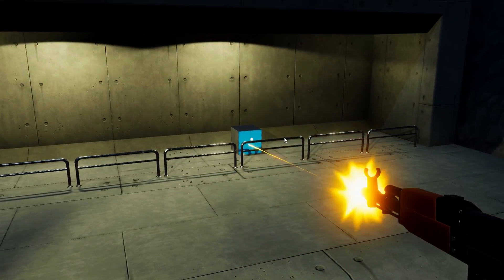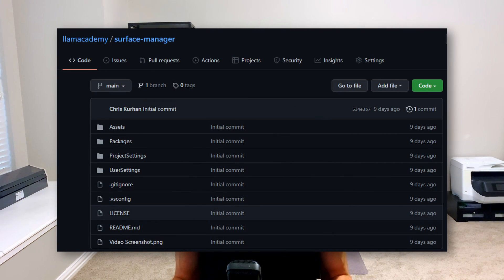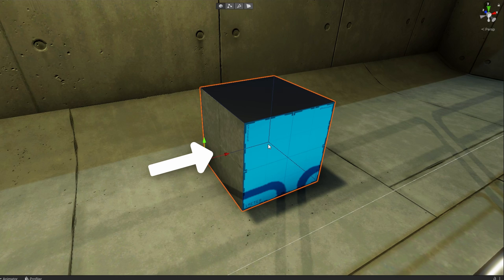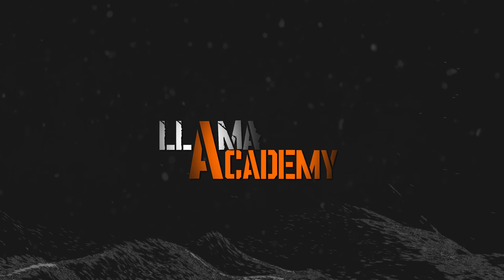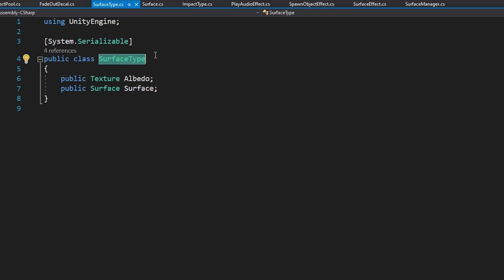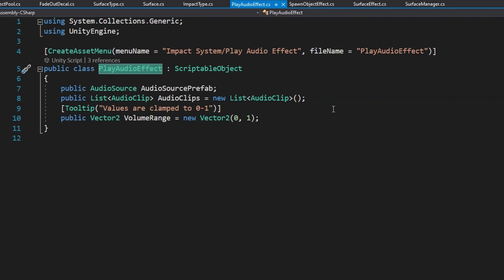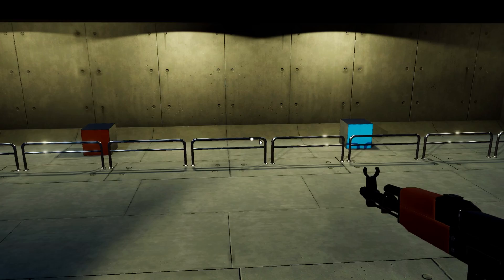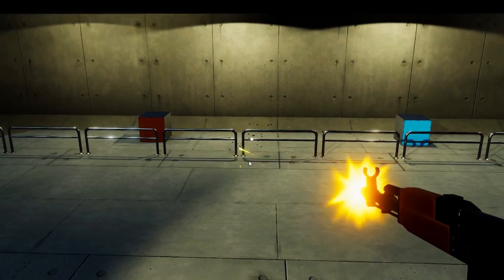Impact Effects with Scriptable Objects | Unity Tutorial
A common need in video games, to increase immersion of the player, is to add some effect when an impact is made. Using this system whenever an impact is made by any arbitrary action in your game, you can simply call SurfaceManager.Instance.HandleImpact() and this system will utilize Scriptable Objects to determine which effects to play. This allows you to have a highly configuration-driven surface management system where you can reuse effects across different impacts when that makes sense, and easily add/change effects when you want a unique effect!

This week is a little more advanced than I typically do. You can learn how to implement a surface management system that centralizes the control of impacts into a single script that is completely configuration driven (via ScriptableObjects). You'll learn how you can use it to create new Surfaces, Impact Types, and even extend more SurfaceEffects than just SpawnObjectEffect and PlayAudioEffect (that's all that's included in this video).

👩‍💻 As always, all code from this video is available on GitHub

🎥 If you want more explanation on how the Click to Shoot was implemented, check out the Bouncing Bullets video

🎥 For a more detailed explanation and walkthrough on how to get the active textures on a terrain check out this video

🔊 Gun and impact sound effects in this video came from the Universal Sound Effects asset, which has over 1,000 reviews and a 5 star rating on the asset store (Affiliate link)

💥Particle Systems, Decals, and Textures came from the Unity Particle Pack (free)

Chapters:
00:00 System Overview
03:09 Review Demo Scene
04:32 How to Integrate the Surface Manager - SimpleClickToShoot
06:04 Surface Manager Introduction
06:18 SurfaceType.cs
06:34 Surface Scriptable Object
06:50 Impact Type Scriptable Object
07:22 Surface Effect Scriptable Object
07:51 Spawn Object Effect Scriptable Object
08:13 Play Audio Effect Scriptable Object
08:47 Surface Manager Overview
12:46 Create a New Surface with Effects
15:57 Demo
16:30 Final Thoughts